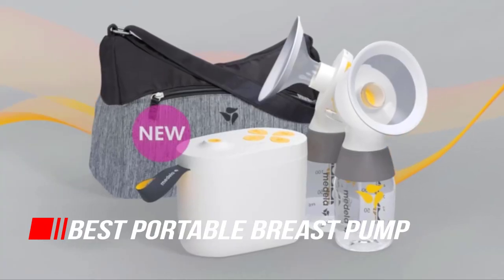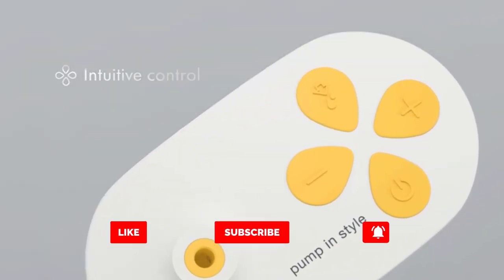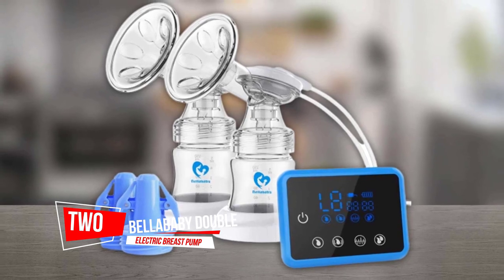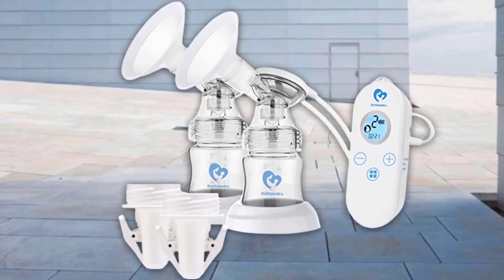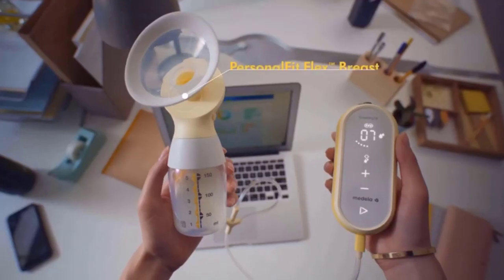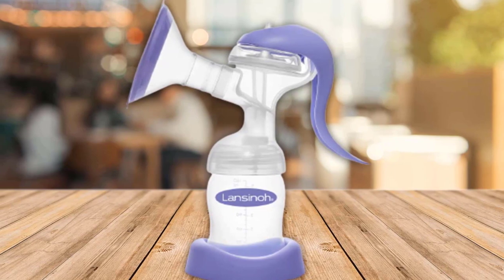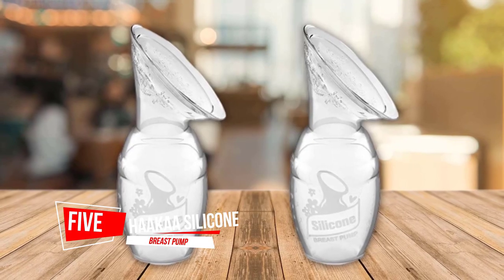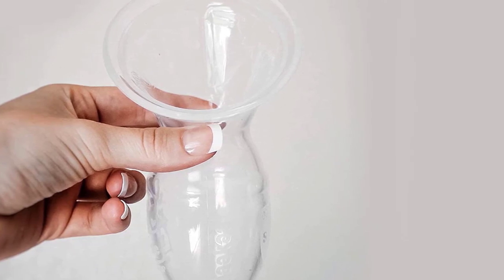Top 5 Best Breast Pumps In 2023 | Choosing the best breast pump | ✅primareview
Best Portable Breast Pump featured in this Video:
✅ 1. Medela Pump MaxFlow Breast Pump
✅ 2. BellaBaby Double Electric Breast Pump
✅ 3. Medela Freestyle Flex
✅ 4. Lansinoh Manual Breast Pump
✅ 5. Haakaa Silicone Breast Pump

✅ 00:00 - Introduction
✅ 00:22 - Medela Pump In Style with MaxFlow Breast Pump
✅ 01:09 - BellaBaby Double Electric Breast Pump
✅ 01:54 - Medela Freestyle Flex
✅ 02:45 - Lansinoh Manual Breast Pump
✅ 03:29 - Haakaa Silicone Breast Pump

Top 5 Best Breast Pumps In 2022 |  Choosing the best breast pump |  ✅primareview